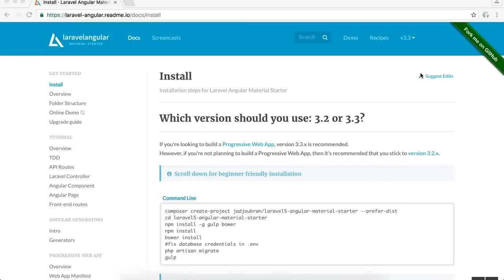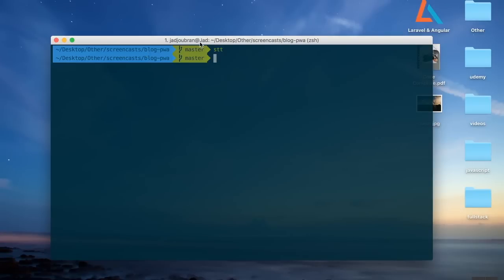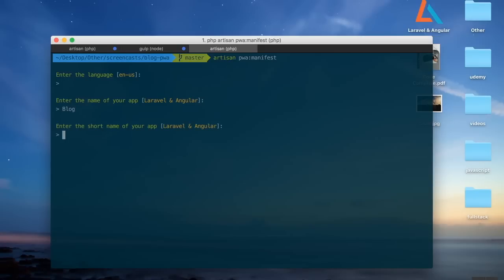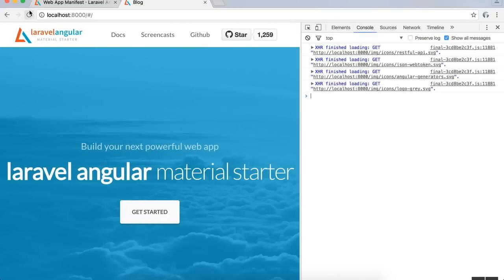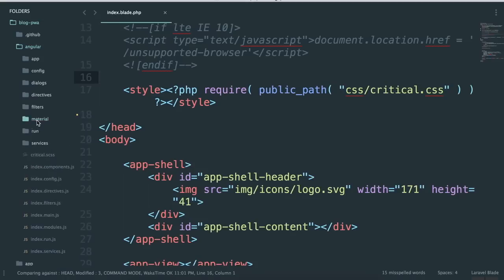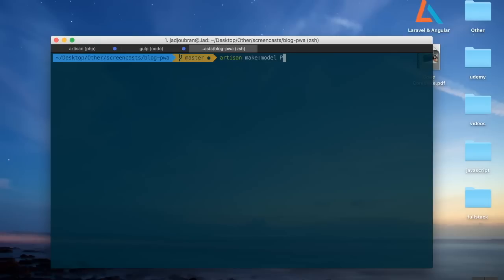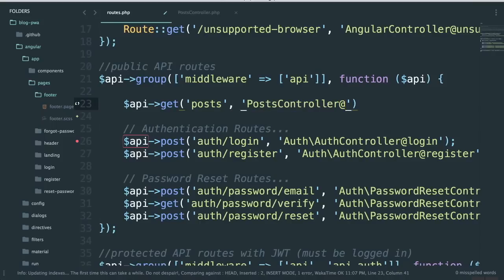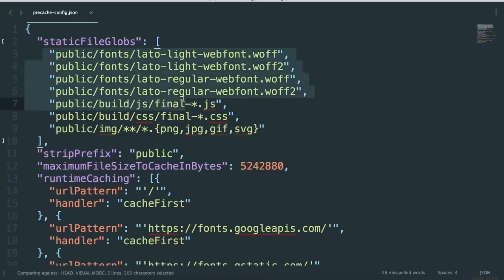Progressive Web Apps - Laravel & Angular material starter - Part 1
Build progressive web apps using the new version of Laravel & Angular